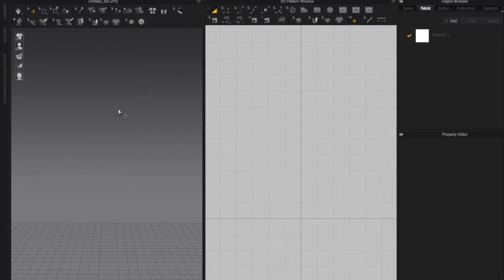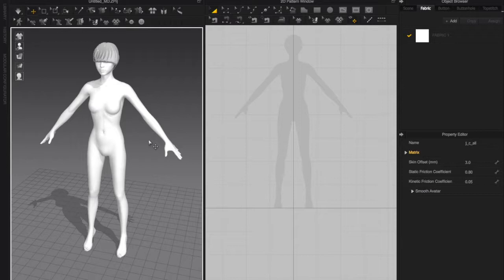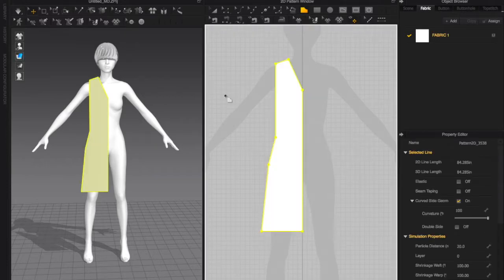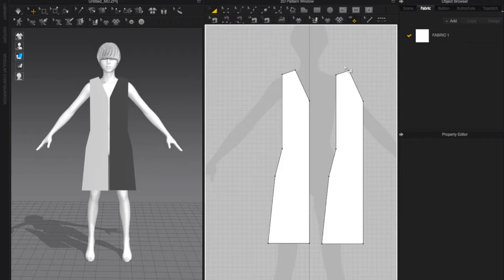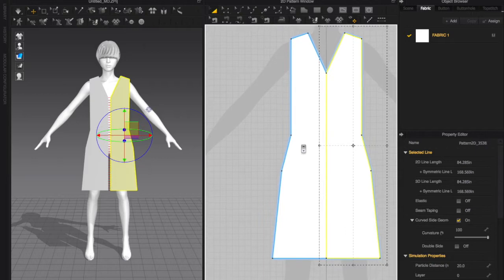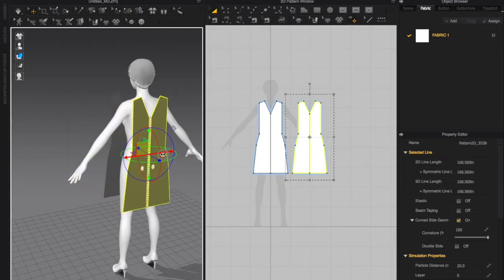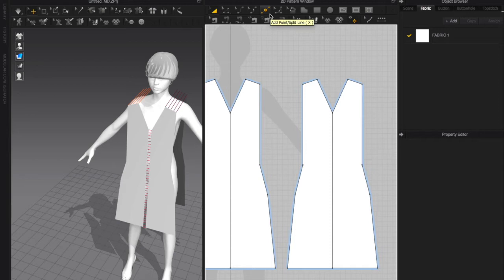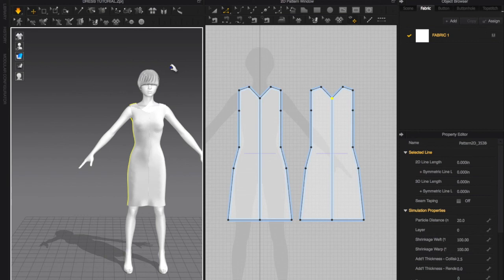01 Introduction to Marvelous Designer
This video is an introduction to the program Marvelous Designer.  Together we will create a basic sleeveless dress, and learn the fundamentals of the software!

I am creating these videos as a part of an Independent Study as a MFA graduate student in Costume Design & Technology, at Virginia Tech.